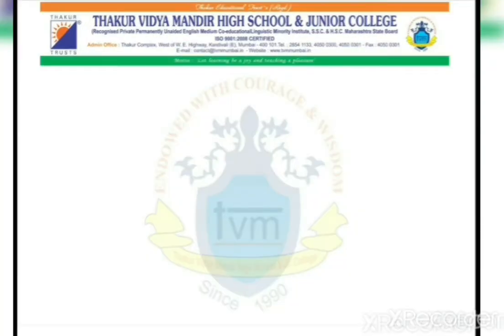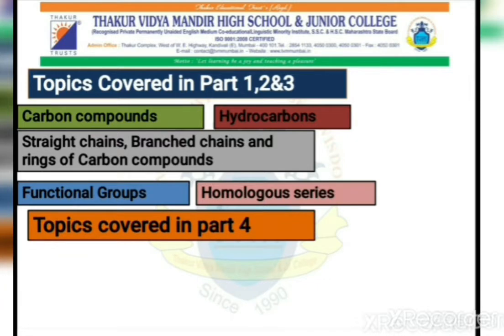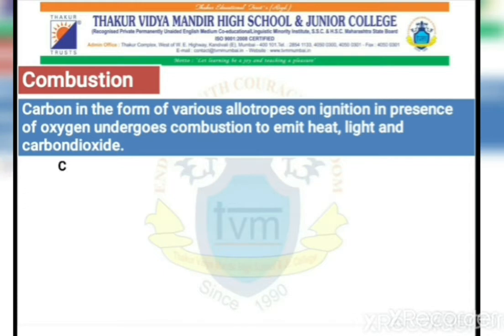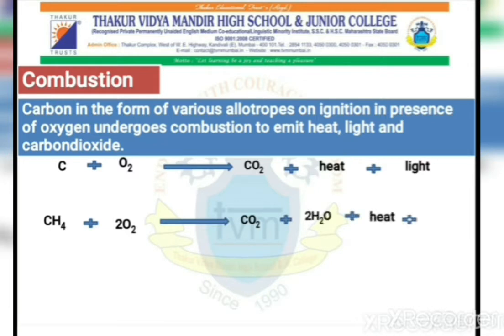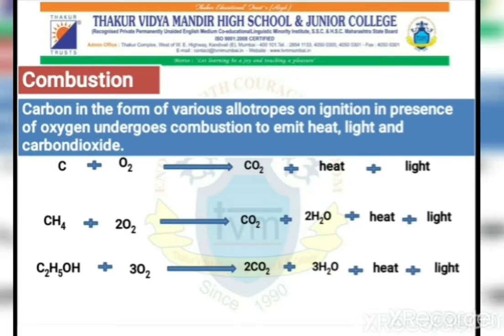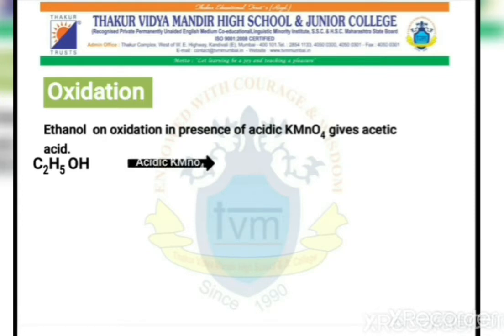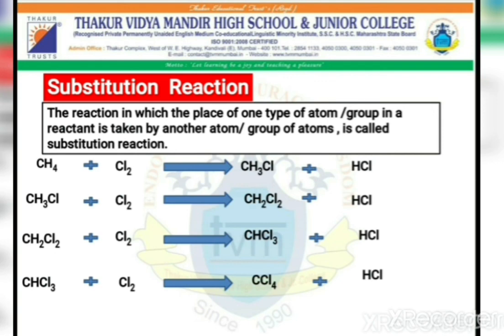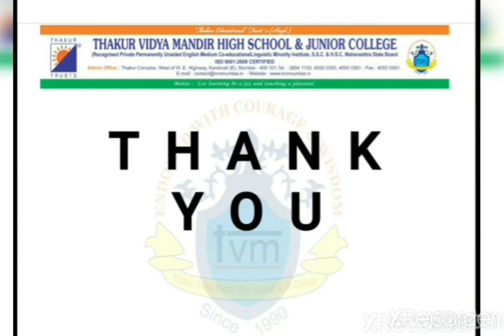Std 10, Science & Technology Part 1,9.Carbon Compounds (Part 4), Mr.Nitin Mhapsekar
Std : 10
Subject : Science & Technology Part 1
Topic :9.Carbon Compounds (Part 4)
Made by Mr.Nitin Mhapsekar